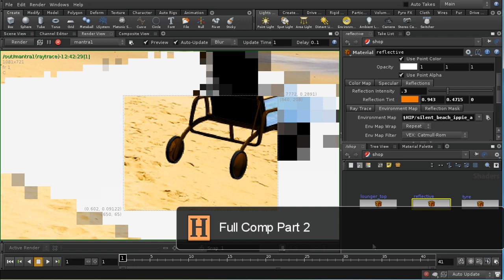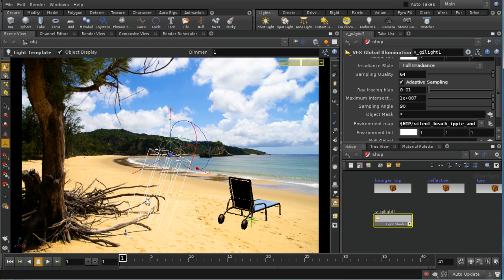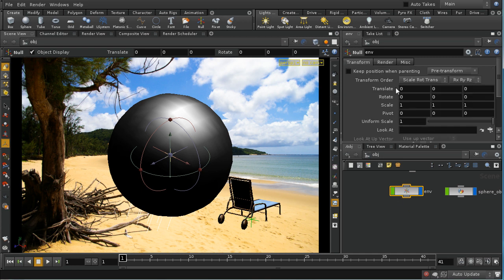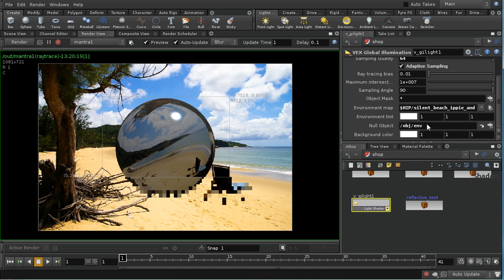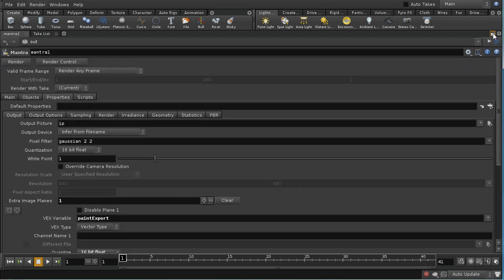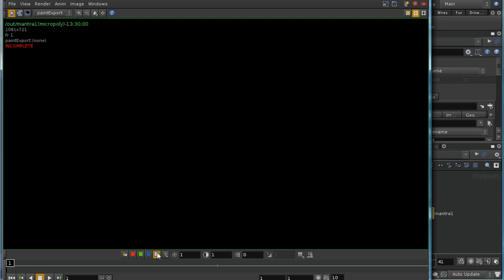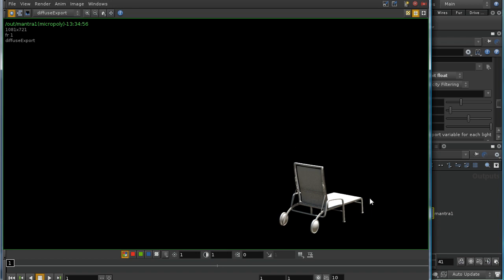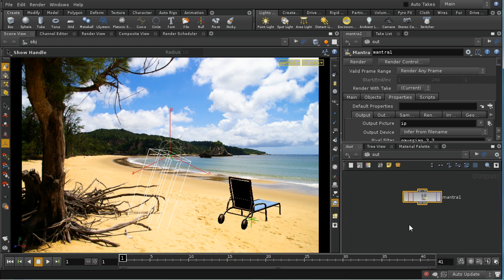Housini Full Compositing 2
This series looks at a more advanced compositing workflow - compositing a rendered model over a live background plate.
In this second part we look at environment map based reflections, and using the gi-light shader to create lighting from an image. We look at methods to position the environment map. We also look at extra image planes, and how they relate to shaders, and begin to split our render up into the various passes (=planes) that we will need in the composite.